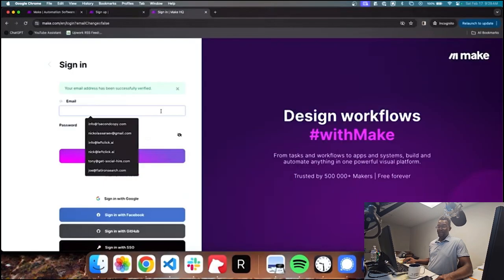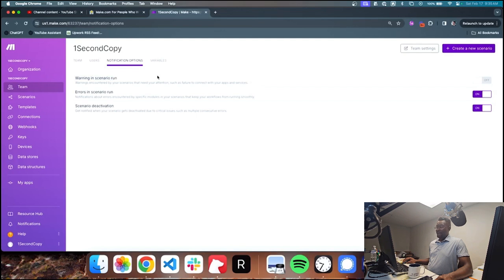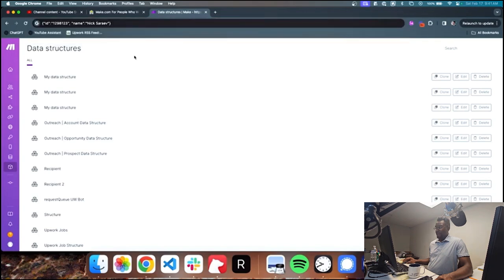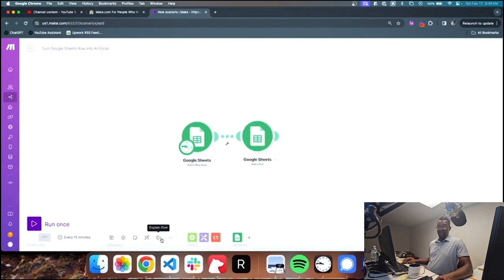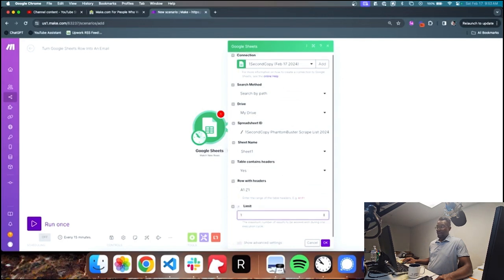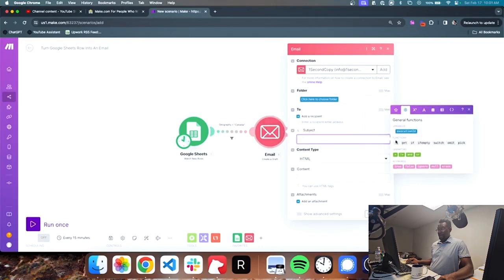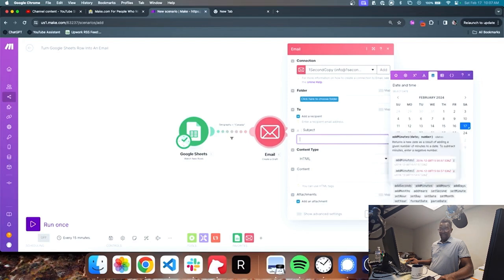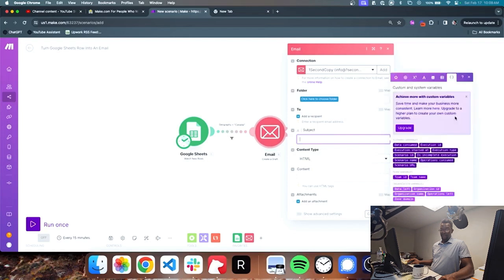Make.com 101 Introduction - TeleSync A. i. Solutions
We help build automation systems for B2B using Make.com and other platforms.

Our specialty is helping businesses integrate A.i. into their operations.

One of our best services, allows you to never- i repeat; NEVER miss a lead, that comes into your business- by using auto-responders on all of the platforms, your business are listed on.

Here are a few TIPS on your google listings:

#1. Reply to ALL of your reviews on Google. Some businesses have over 50 reviews that need a response! Google wants to connect businesses who are actively engaging with their audience.

#2. Try paying for YEXT, if you haven't- most sell this service for $100/month, our price for YEXT is $49/month

That's pretty much it - another thing I can think of is to make sure your GMB is COMPLETELY filled out - services with descriptions and prices - post on your GMB daily - if you can - and 1 or 2 promos a month on your GMB.

Remember: All platforms want to promote businesses that KEEP visitors on their platform - If they found you on GOOGLE- its very important that you get that GOOGLE REVIEW ASAP - so that the algorithms will favor your listing, over your competitors.

We help local businesses automate processes with A.i.

ALL MY PLANS INCLUDE

Set up AUTOMATIC REVIEW RESPONSE(cost 50 cents per Auto-Response)

AUTOMATIC missed call-text back (if someone calls you and you don't pickup: a text message gets sent to the caller - IMMEDIATELY - saving you that lead - increasing your revenue and preventing them from calling your competitor)

Universal INBOX: If a lead contacts your business from ANYWHERE (Facebook, Google, email, TikTok, instagram, LinkedIn, Twitter, text, WhatsApp) it comes directly to your phone- no need to stay logged in and checking inboxes for messages.

A.i Powered ChatBot for ALL your social media and website platforms. This is more than just a bot that answers questions. Our bot is trained on YOUR BUSINESS and can pre-qualify and set appointments automatically- 24hrs a day, 7 days a week - WITHOUT changing your website!

We hope our content serves you well - below this is the link to get your FREE S.E.O. report:

P.P.S. Call us anytime before midnight - We're always working!

P.P.P.S. I also have Conversational A.i that can make and take your calls! Check our other videos out!